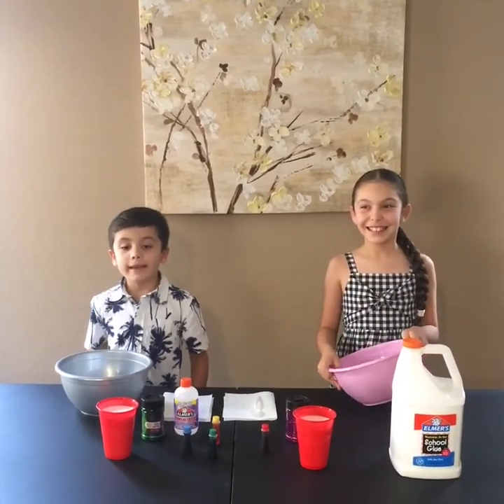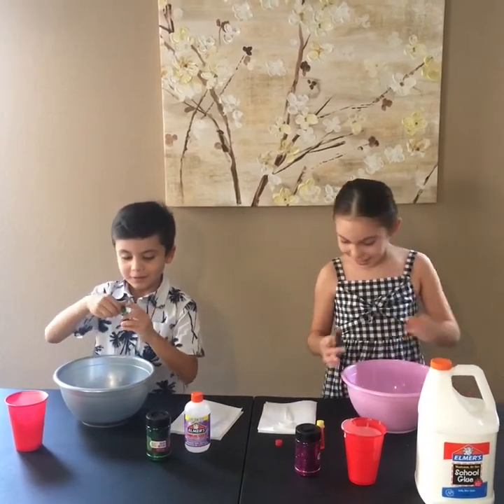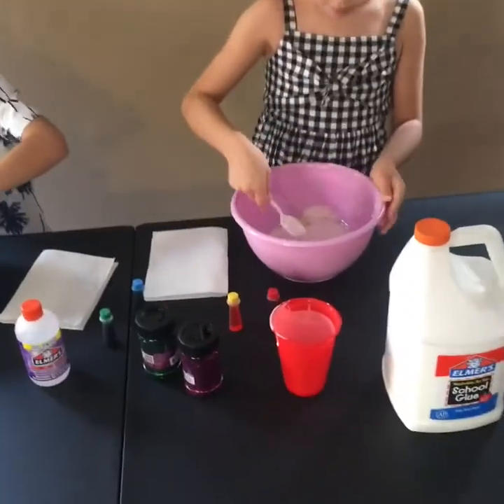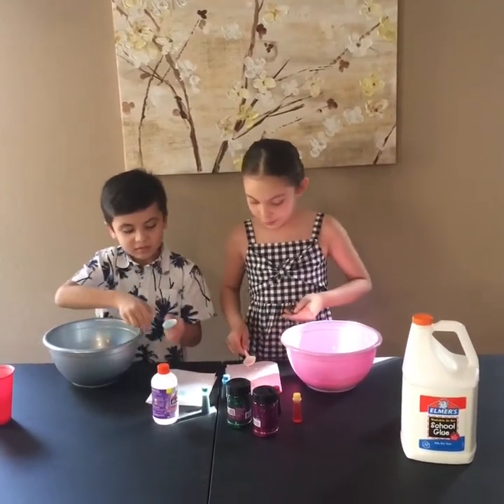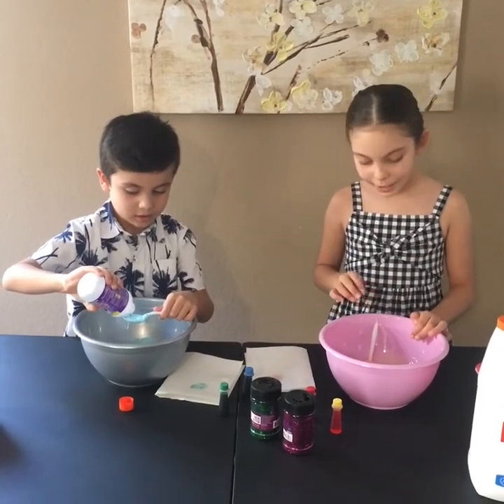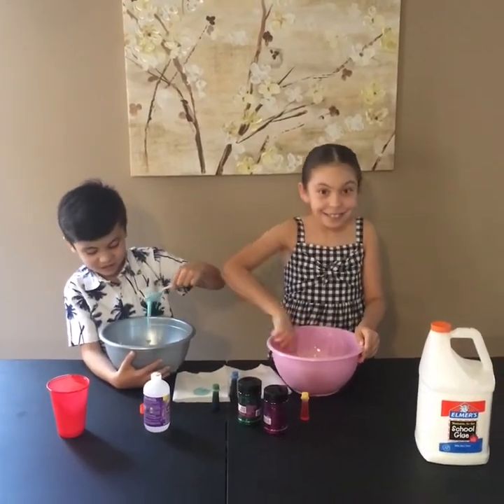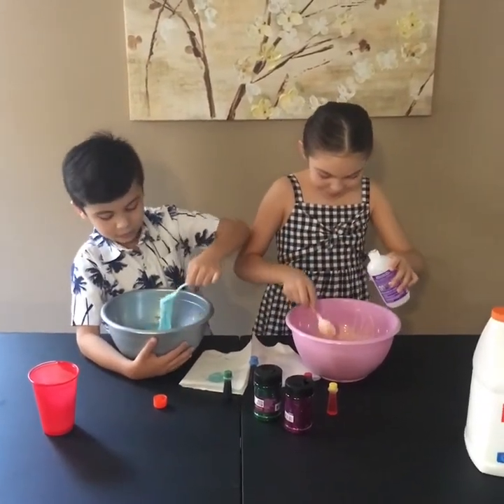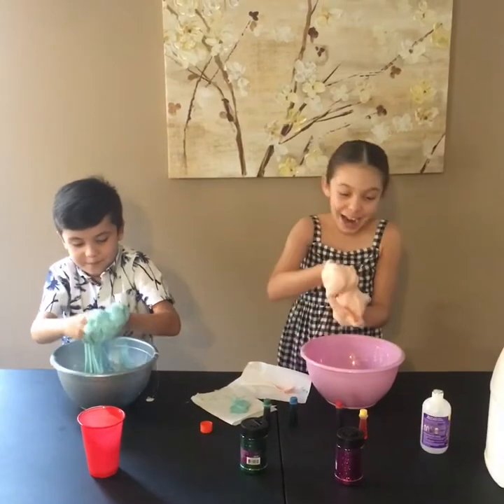Making slime with Elmer’s magical liquid!!!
Angelique and Davit are at it again! Making slime for the first time!